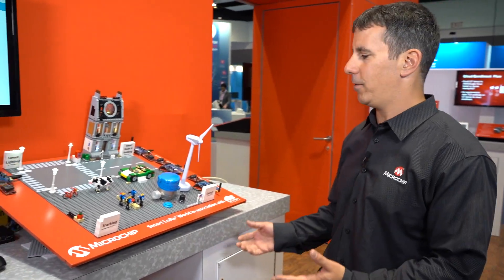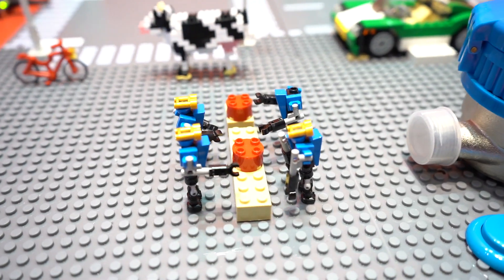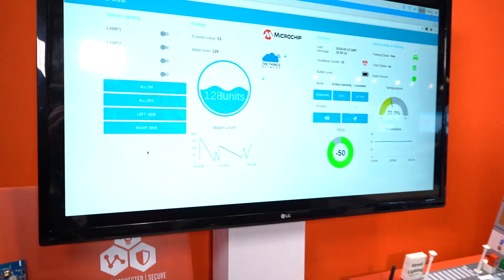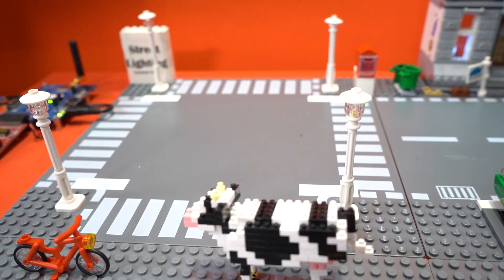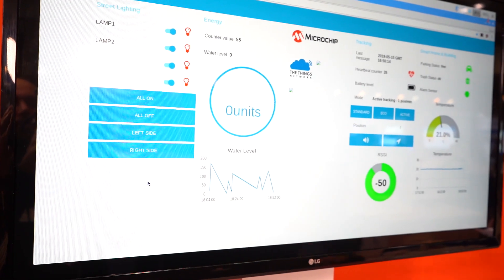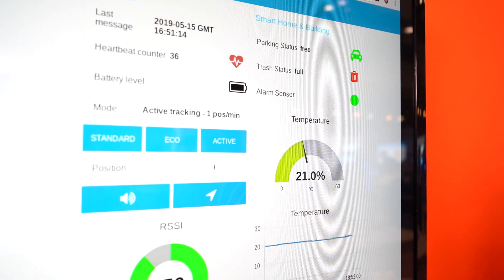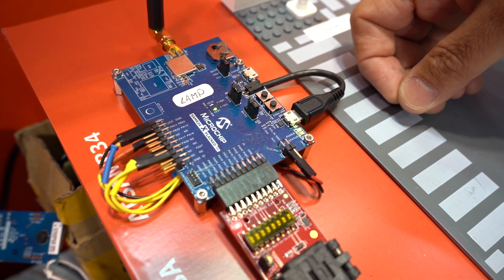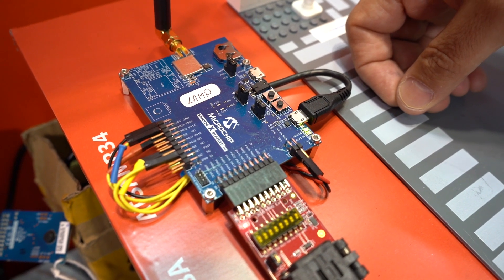Connecting Cities to the IoT with LoRa SiP Family – IoT World Demonstration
Barak Schlosser, a Senior Product Marketing Manager here at Microchip, demonstrates how you can use the SAM R34/R35 Low-Power LoRa Sub-GHz System-in-Package Family to connect a city to the Internet of Things.